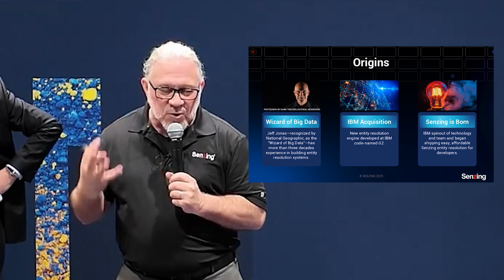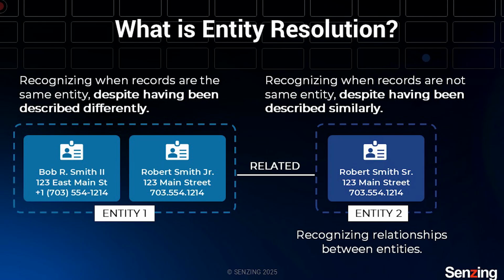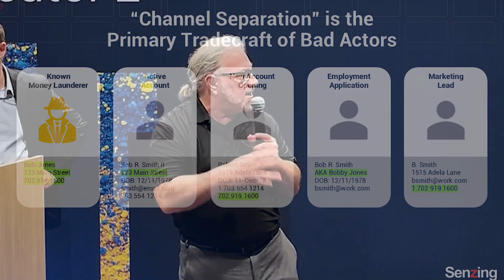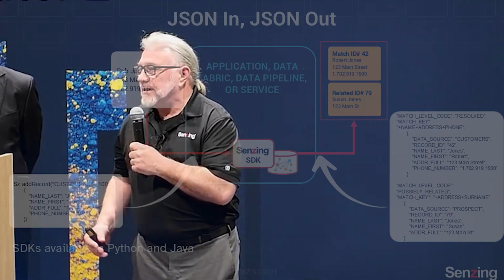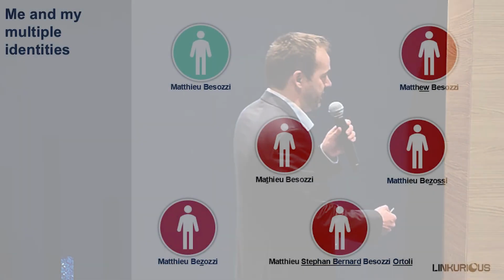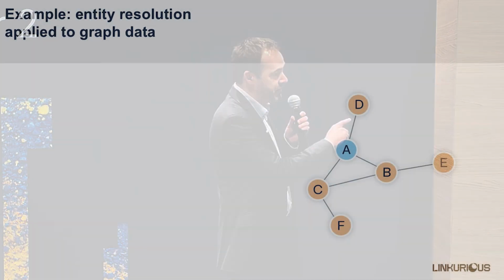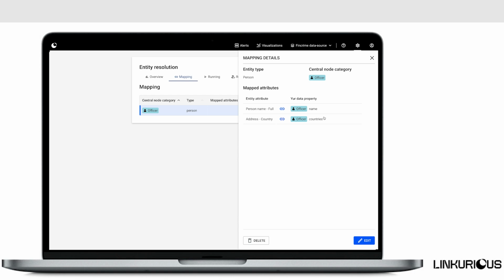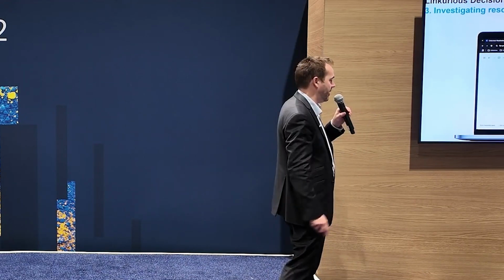Find the Best Customers & Worst Criminals in Your Data | 2025 Gartner Data & Analytics Summit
Watch as Paco Nathan of Senzing and Matthieu Besozzi of LInkurious speak at the 2025 Gartner Data & Analytics Summit. The topic: How to find the best customers and worst criminals in your data, using Entity Resolution.